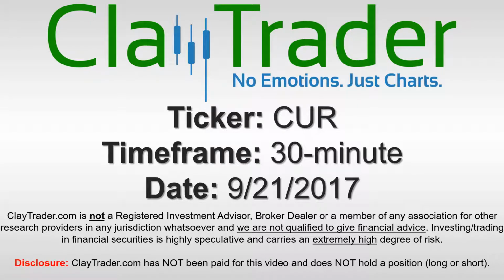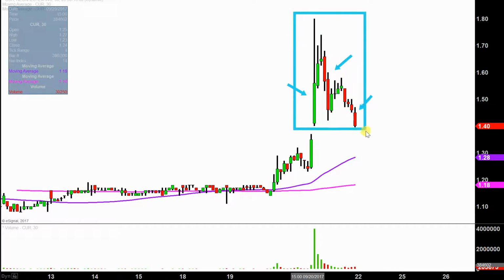Neuralstem, Inc. - CUR Stock Chart Technical Analysis for 09-21-17